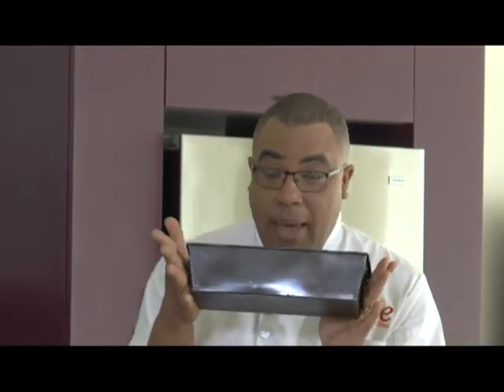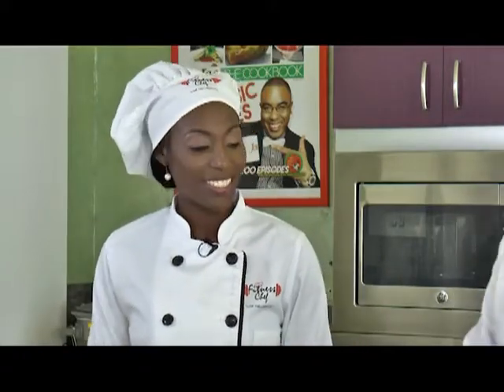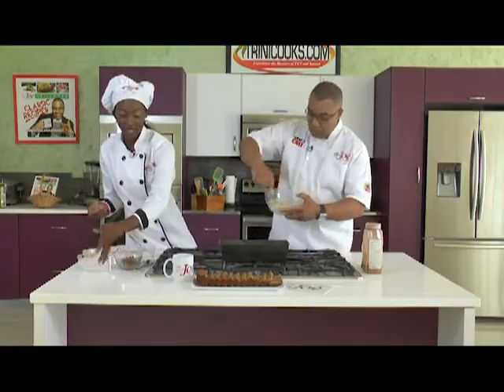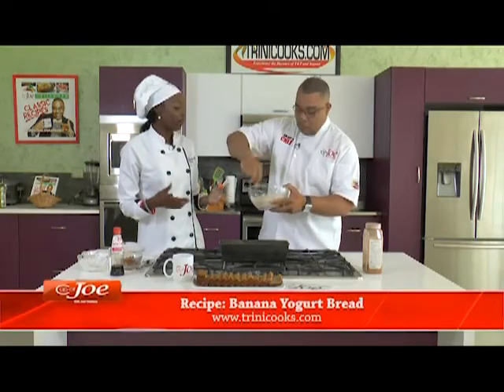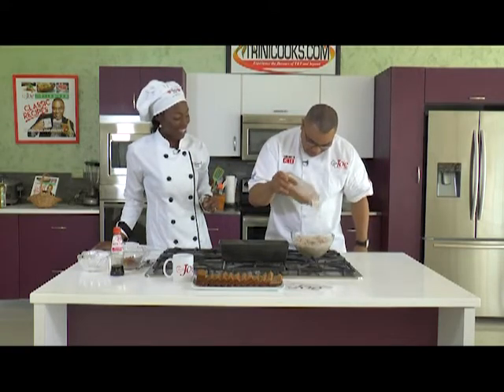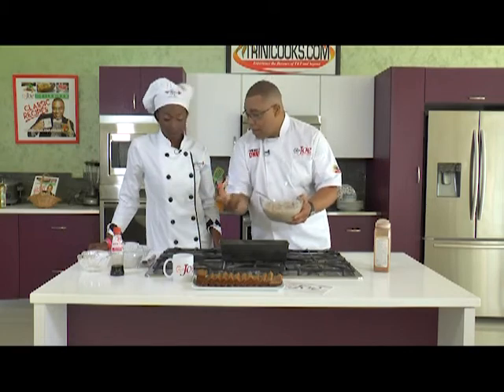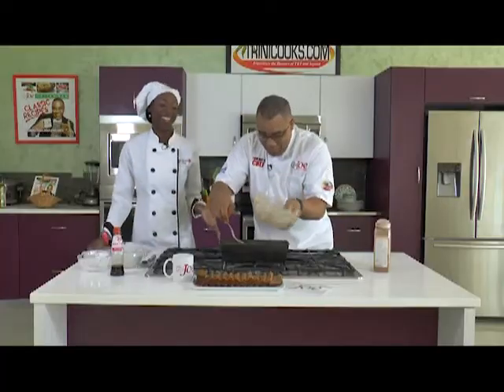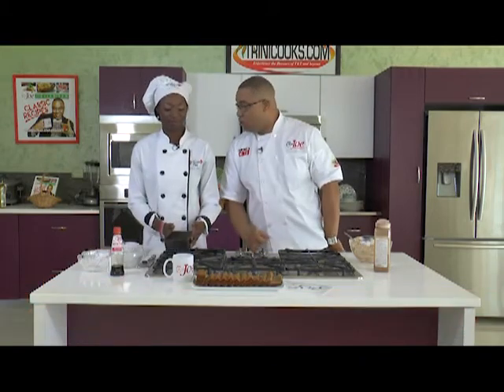Healthy Banana Yogurt Bread | Chef Charlene | Cup of Joe Caribbean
Fitness Chef Charlene Procope - Delph makes a delicious and healthy Banana Yogurt Bread. Try the recipe below.
HEALTHY BANANA YOGURT BREAD
Courtesy Charlene Procope, The Fitness Chef on Cup of Joe Caribbean
3 ripe bananas
1 regular container of yogurt, any flavor
½  cup honey or agave
1 tsp vanilla
2 eggs
1½  cups wholewheat flour
1 tsp baking soda
¼ tsp cinnamon
Pinch salt
¾ cup mixed peel

Method
Preheat oven to 350 degrees F. Lightly spray a loaf pan evenly with cooking spray.
In a large mixing bowl mash the bananas until smooth.
Add the honey, yogurt, vanilla and mix well. Stir in the eggs.
Combine all the dry ingredients and mix into the wet ingredients. Mix just until combined. Stir in the mixed peel.
Pour batter in baking pan and bake for 45 minutes or until toothpick comes out clean.
Remove from pan and let cool before slicing and serving.